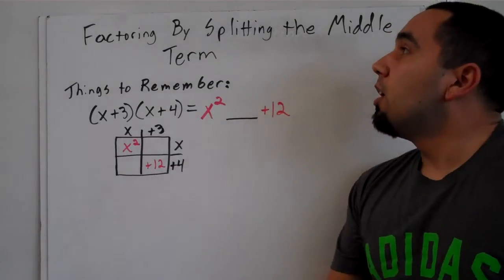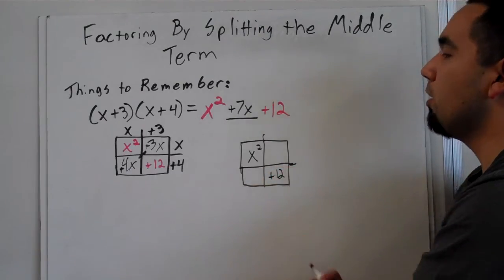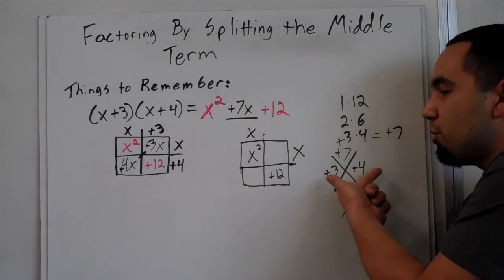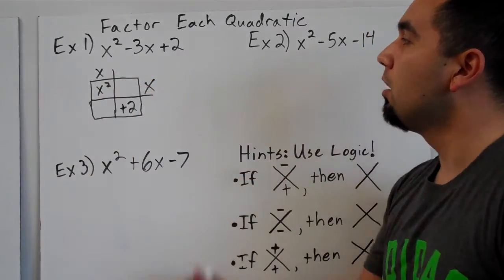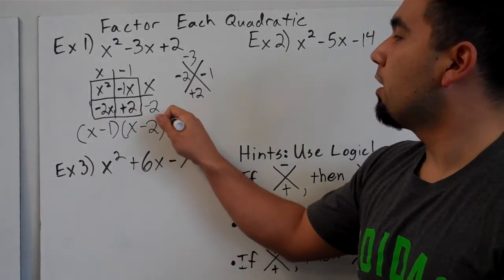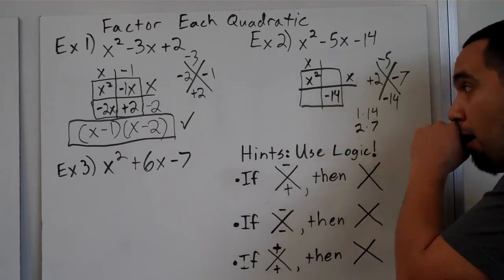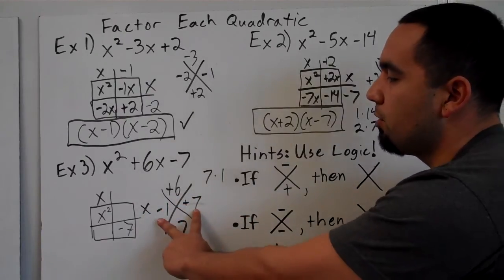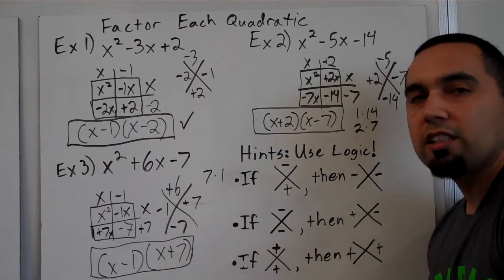Factoring by Splitting the Middle Term